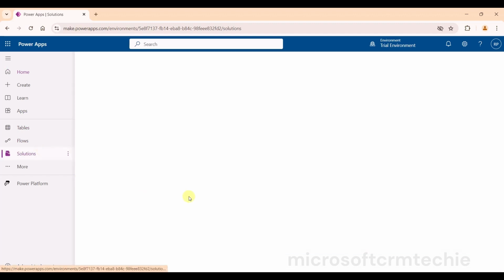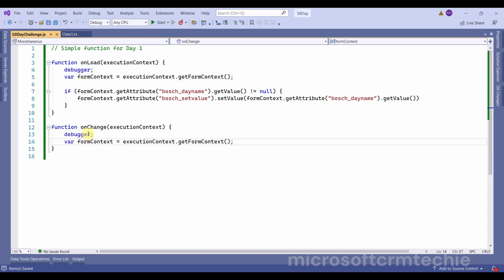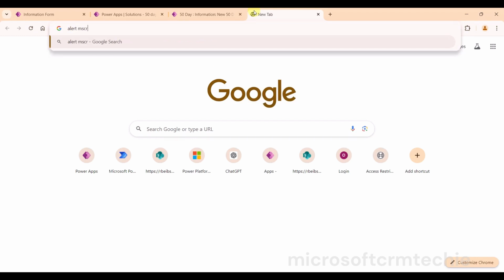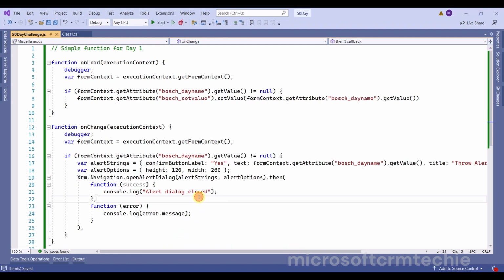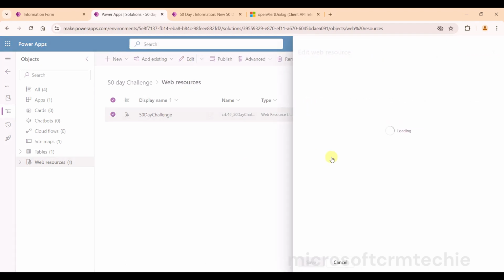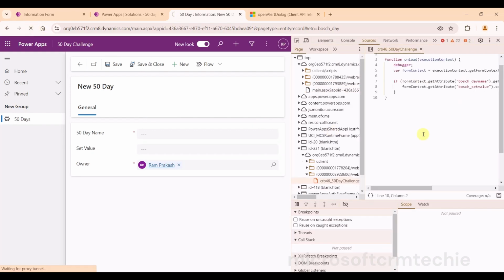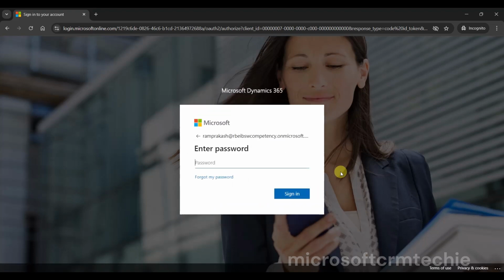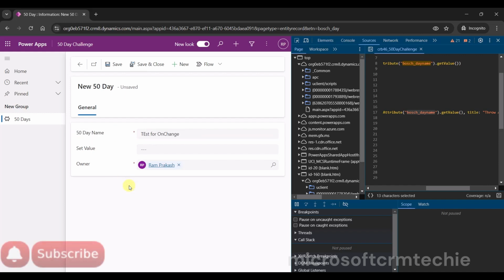Day 3 - Basic Event Handling – onLoad, onChange in MSCRM / Dataverse